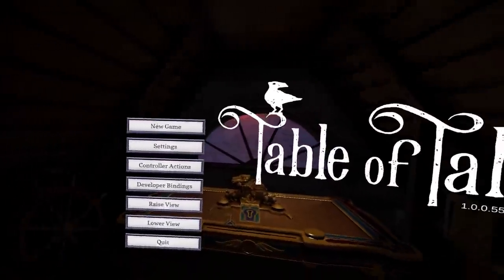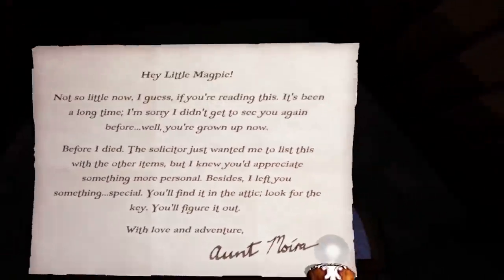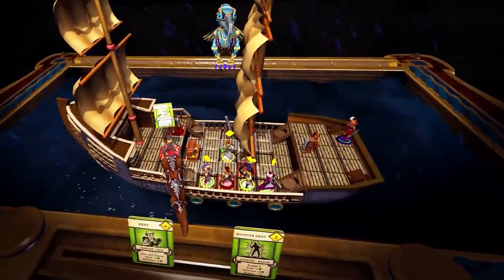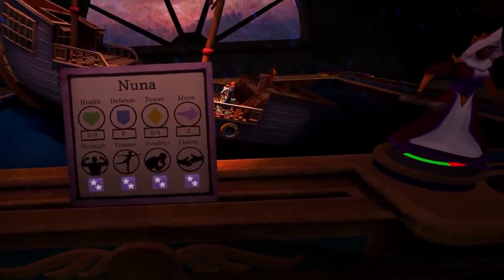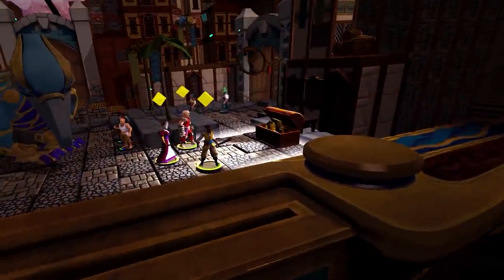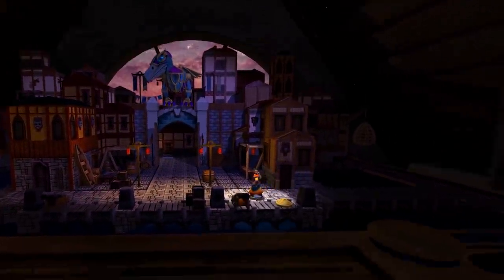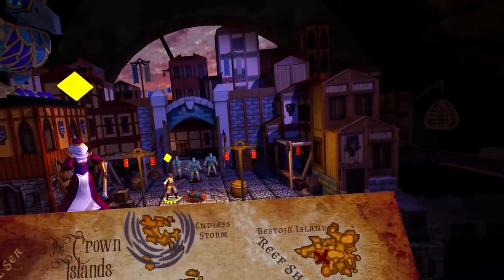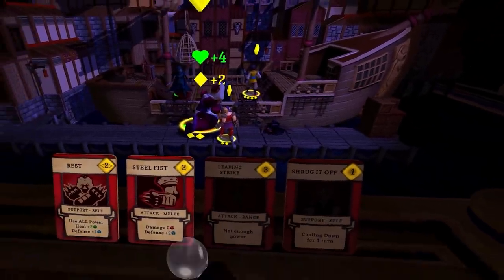Books in the Attic go HARD